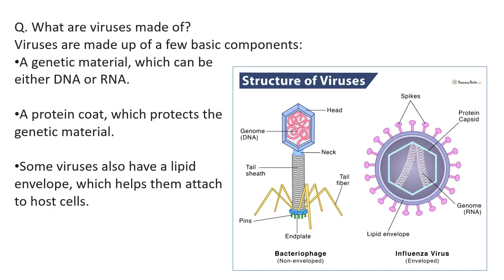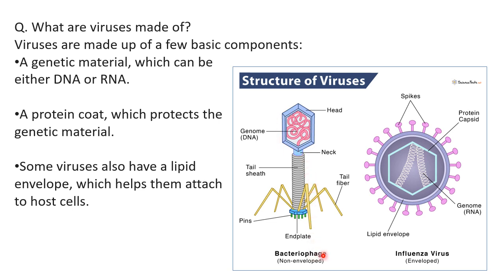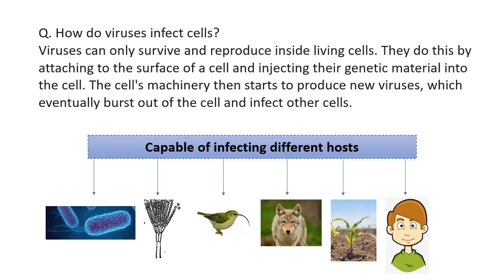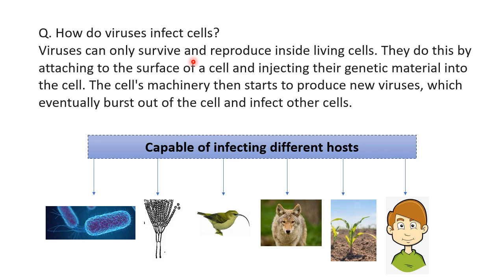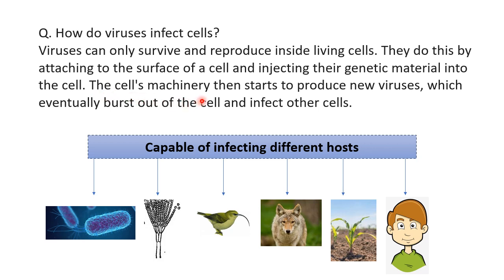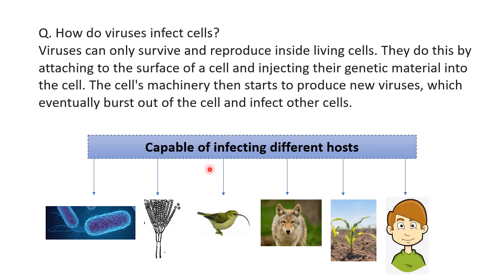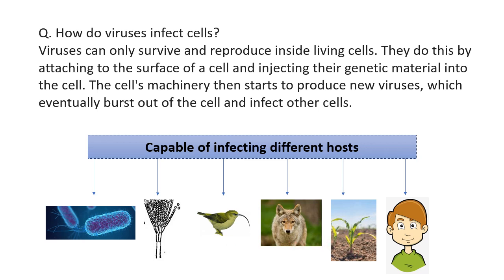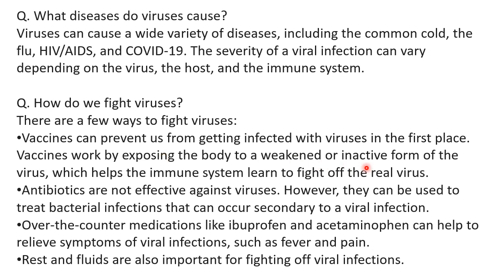How viruses work? Basics of virology | Microbiology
Check out the playlist: Virology (4 videos) for a full explanation according to the MSc microbiology syllabus.

Enjoy learning !